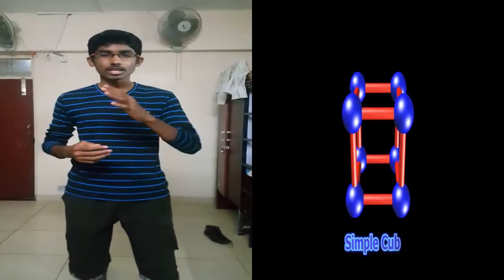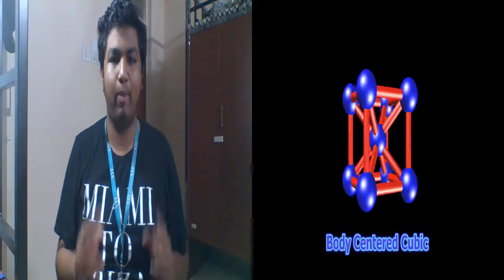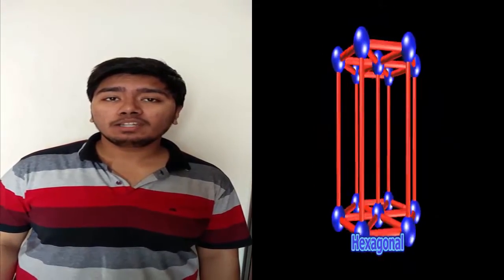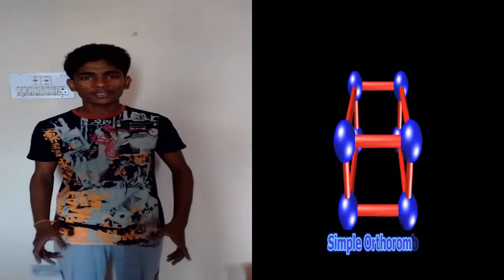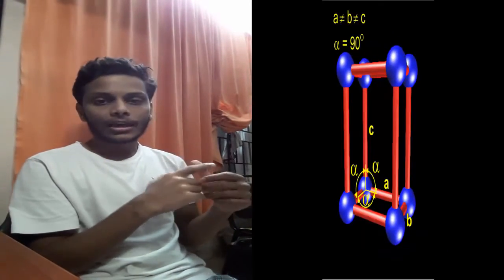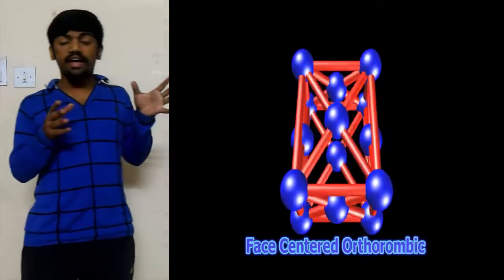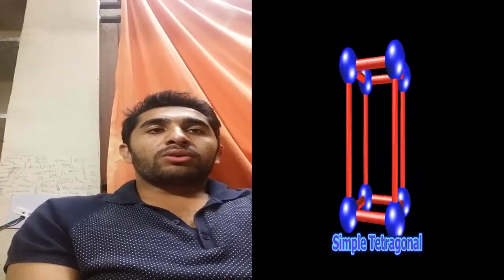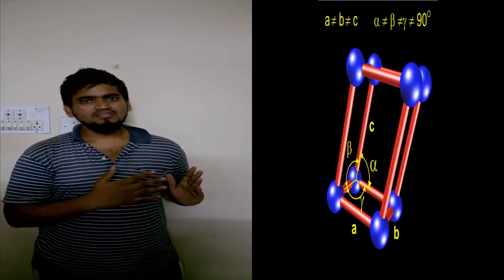14 Bravais Lattices Explained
An interactive video created by the B.Tech. students of SMBS(School of Mechanical and Building Sciences) VIT Chennai, 1st Year Batch 2015-16, for their Material Engineering Assignment.
Participants are Tushar Ganguly, Mohd. Hamza, Arif Billa, Pranay Singh, Aditya Emmanuel, Anurag Agarwal, Chinmay Gabel, Gautam S., Shubham Malik, Neil, Rajat Walia, Rupesh and Yugesh Reddy who prefer to be known as the "CHENNAI GHOULS" collectively, under the guidance of our professor, Dr. R. Pratibha Nalini.
It involves the 3D animation of structures and vivid descriptions by the participants.
Video Editting and Compilation by Tushar Ganguly.
Special Credits to tetry anjuno.